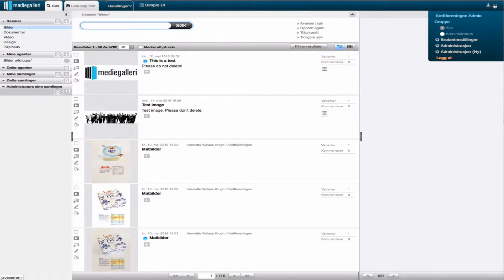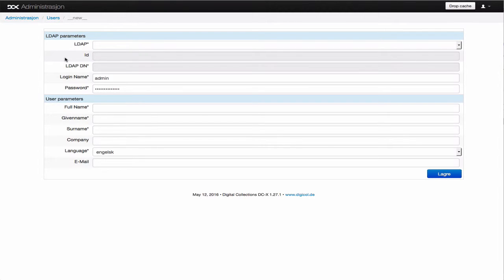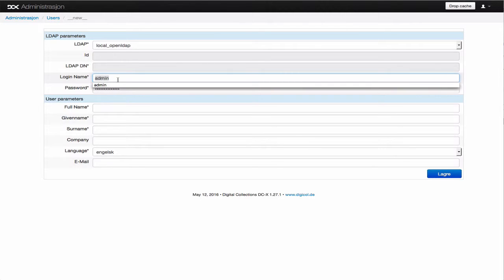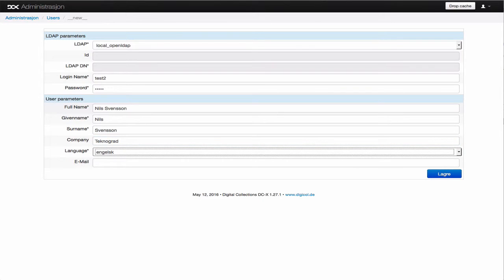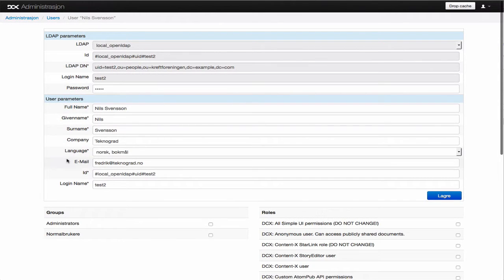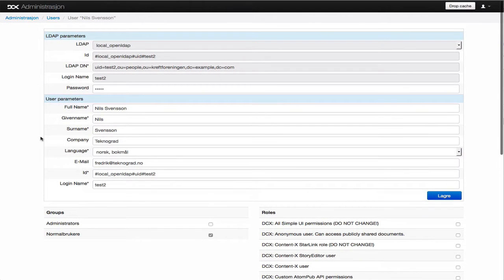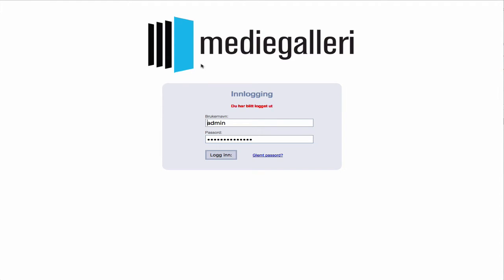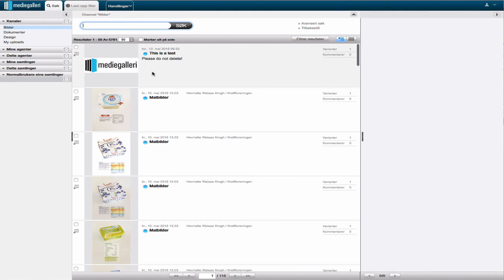Howto create a user in Mediegalleri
This short video shows howto create a new user in DC-X and link the new user to a user group